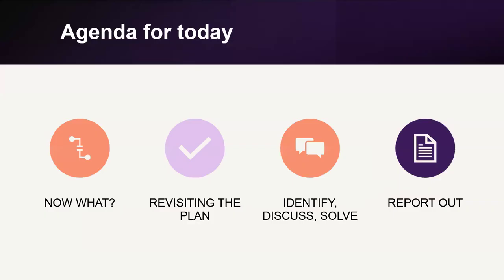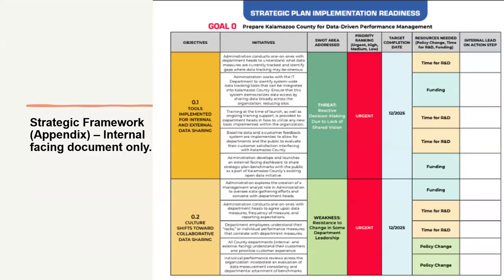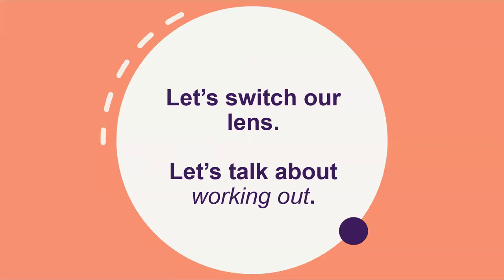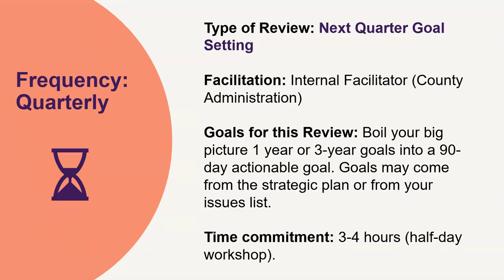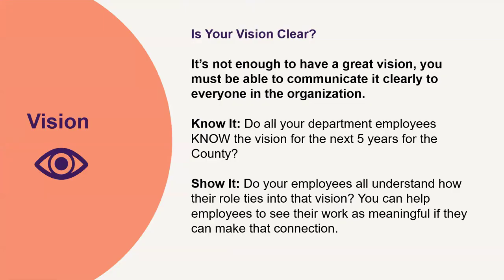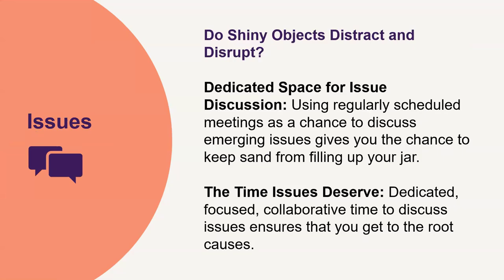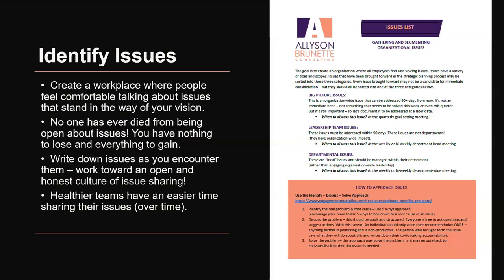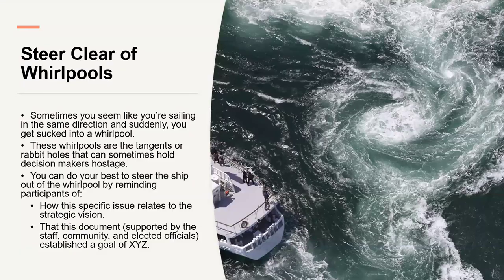Kalamazoo County Strategic Plan Implementation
Strategic Plan Implementation Training, 9/9/2024